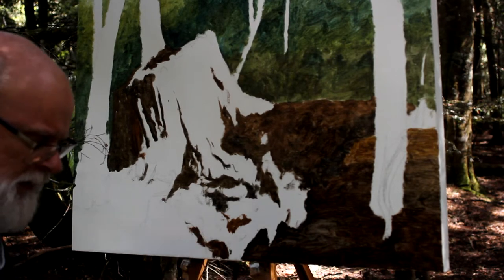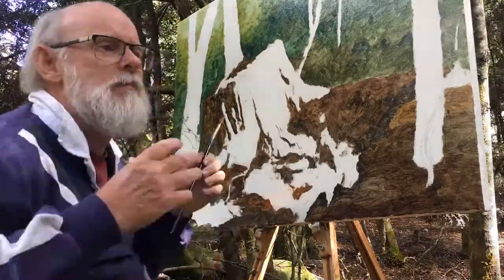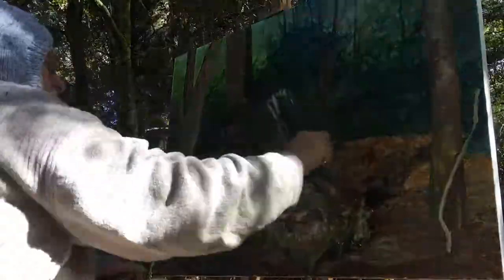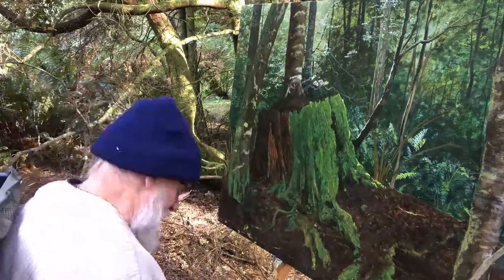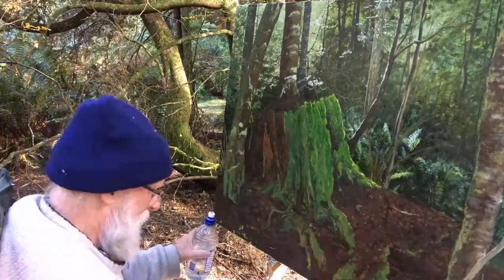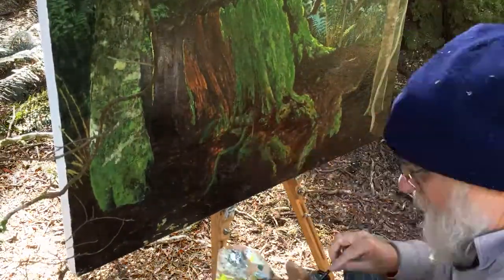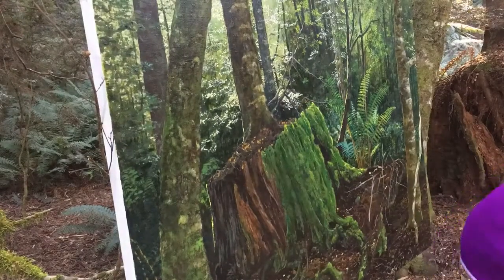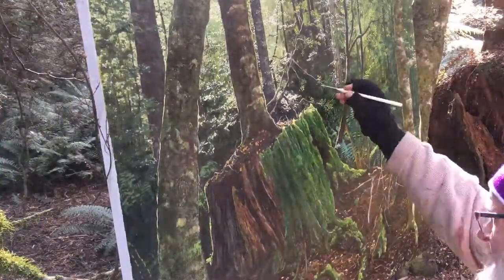Distill: Light and Time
The creation of the art work 'Renew' or Figures in Landscape No.4 .

Completed in April 2021.  Film is a combination of time-lapse photography and live sessions with commentary by the artist.

Context and artist statement.
From the stump of the past the forest renews. Five trees are nurtured by an inheritance of light from the canopy and nutrients from the decomposing trunk. But the mystery reveals itself. As these are Beech Myrtles, is this shoot the original tree growing from the original roots?; The old tree’s roots are still active. The stump, an island in the forest awakens with new life and hope, feeding from the past bringing a new and vibrant future. We have much to learn from trees.

Renewal comes with time and patience
How long ago this tree was cut down is unknown. The Beech Myrtle is known for generating sprouts from its root stock. They supply nutrients to these shoots from the root stop. While this tree appears to have sprouted from the rotted heart of the old stump and some of its roots can be seen breaking the old trunk apart. Yet a mystery remains. The old roots are also still active. They are networked into the new trees. Five trees are renewed by this stump. Not the least by the light in the canopy opened up by the old trees removal. The large trunk on the left is an acacia - Silver Wattle . These are a tall species of wattle that tower over the canopy around the edge of this patch of Myrtle rainforest.
Painting on location

Painting rainforests are very difficult, light is always moving, highlighting leaves as the sun cycles through the sky. So painting plein air means distilling the light moments you want, ignoring others. But the end result is summative light and time. A camera cannot capture this as it provides an instantaneous capture. It requires an artist's mind, vision, and skills to distill on canvas the essence of the rainforest.

Painted on location at Liffey Falls Tasmania Australia, en plein air. No photographic sources were used.